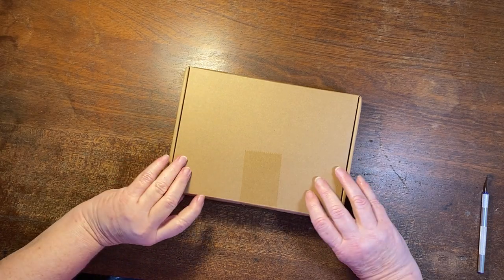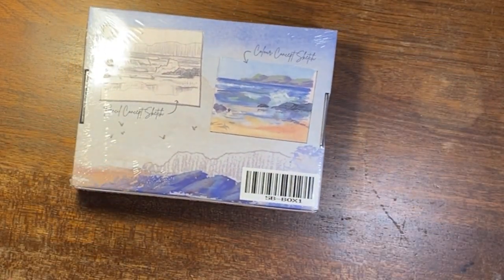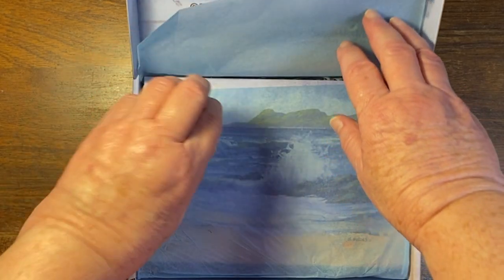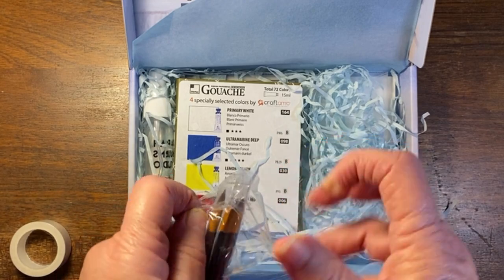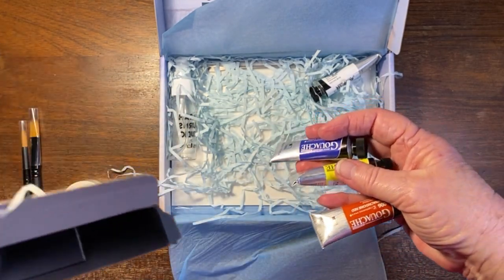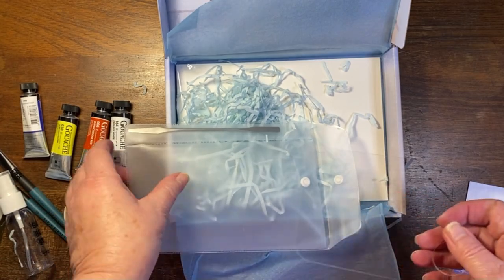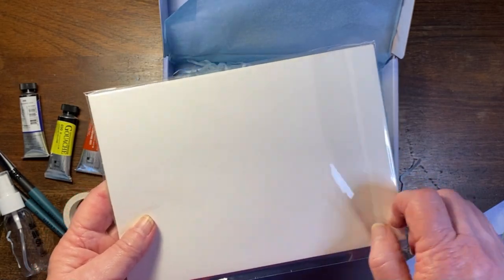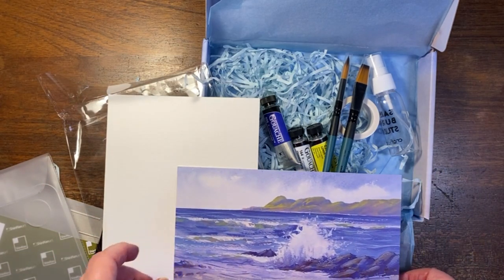Unboxing the Sarah BurnsCraftamo Gouach Box no 1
Artistic Delights Unveiled: Unboxing the Sarah Burns/Craftamo Gouach Subscription Box No 1